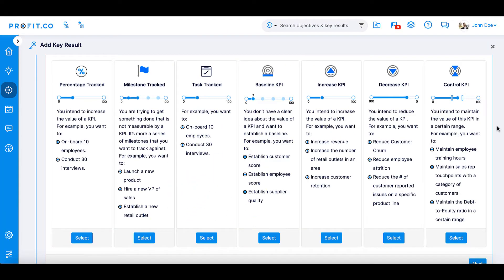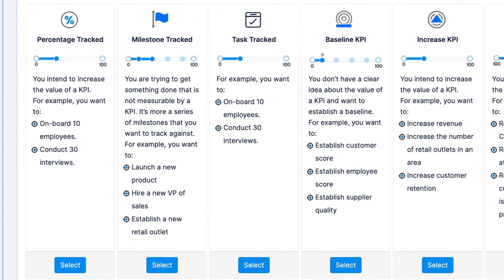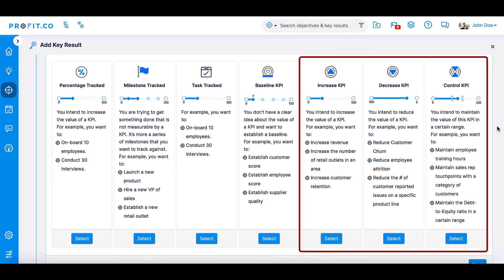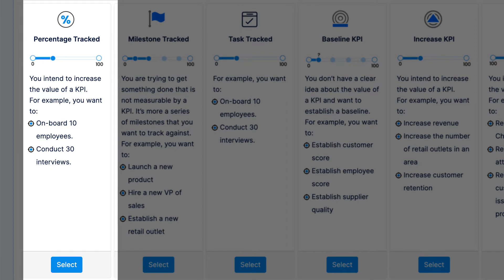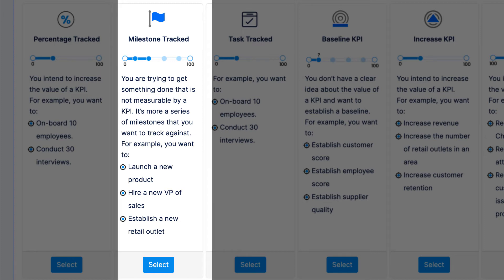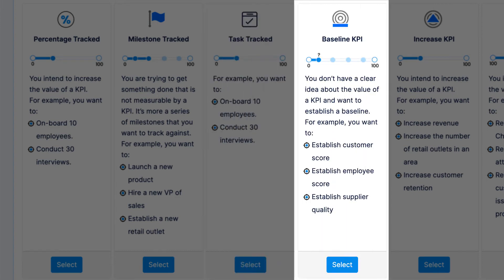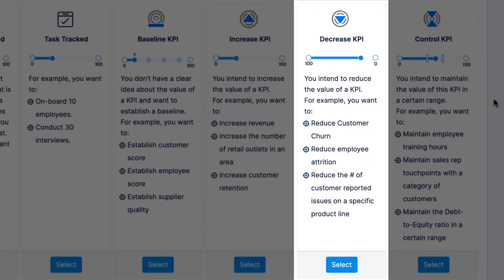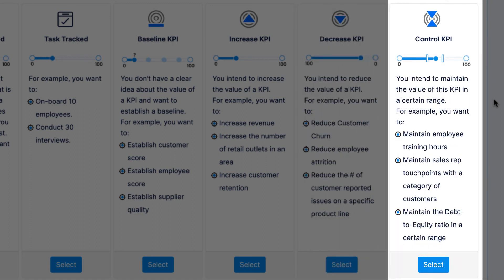What are Key Result types in Profit.co | 7 Key Result Types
Profit.co supports 7 types of key results that you can use to measure the success of your objectives based on your comfortability with the OKR framework. Defining effective key results is crucial for the success of your OKR implementation experience.